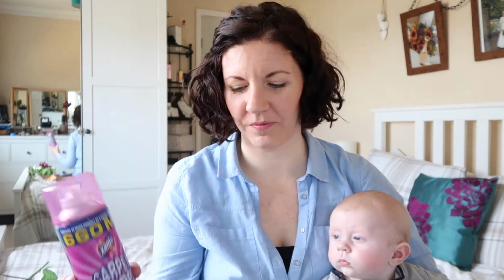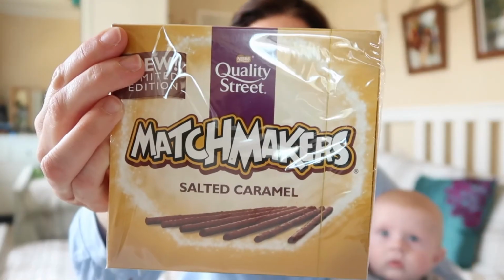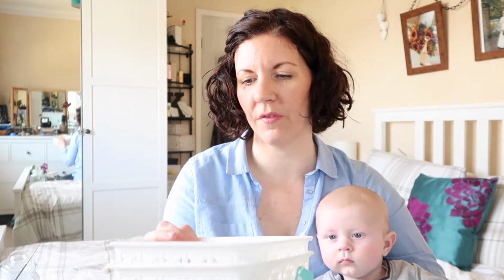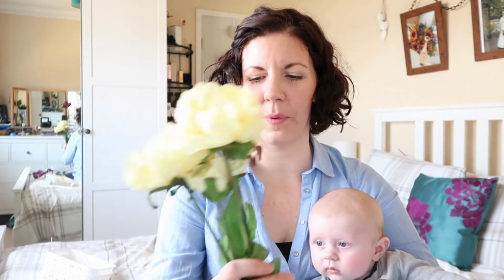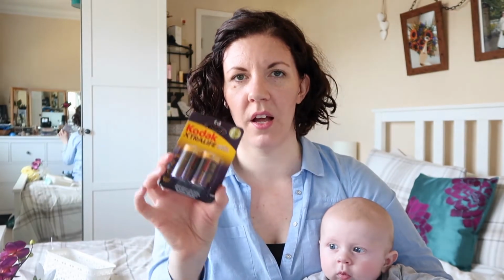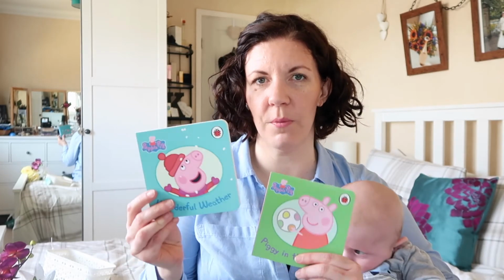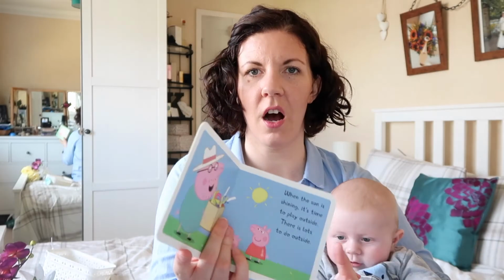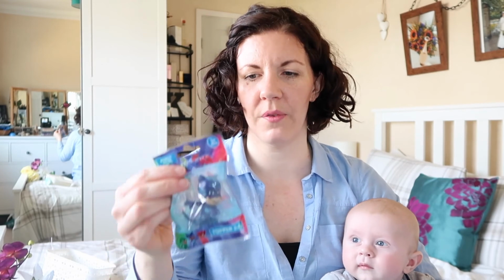Poundland Haul | Spring 2018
My spring 2018 Poundland haul.

Thank you watching and for all your kind words and support xxx

Filmed with a Canon G7x Mark ii